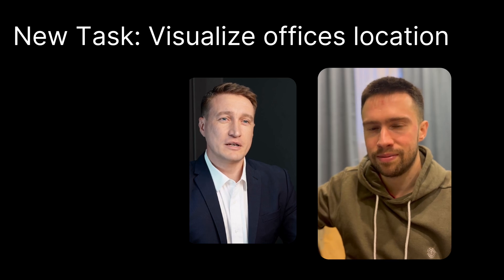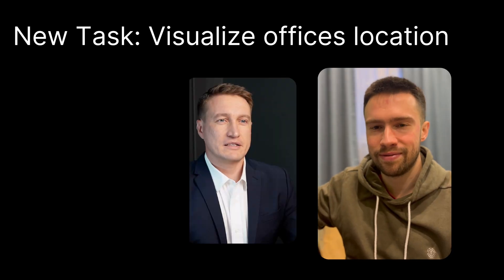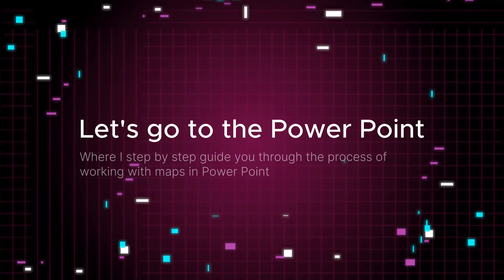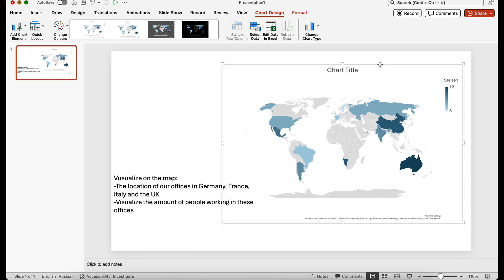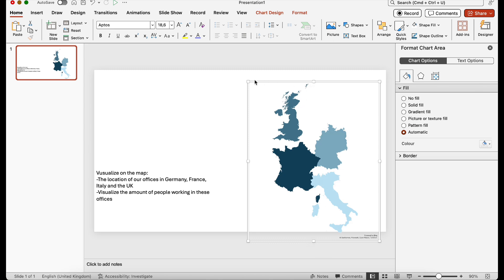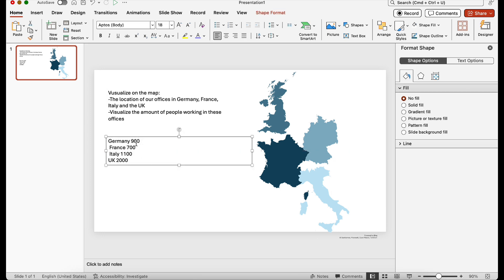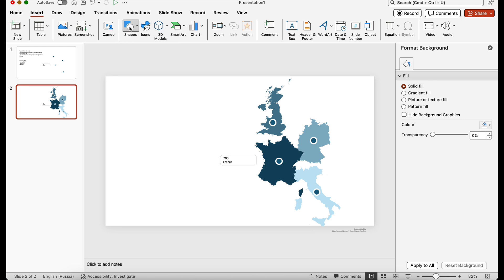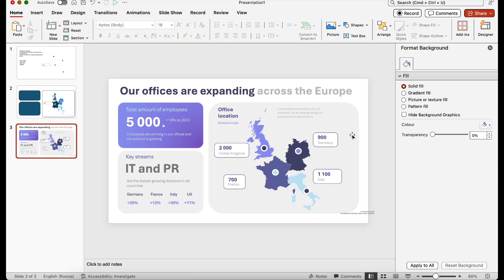PowerPoint Maps Made Easy: Step-by-Step Guide 🚀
Hey everyone! 👋

Today, we’re diving into something super useful—working with maps in PowerPoint! 🌍✨
I’ll walk you through how to:

📌 Add a map for specific countries
🎯 Customize it to fit your business needs
🗂 Use containers to make your maps look clean and professional

📌 Links:

Have questions, need online lessons, or want me to create a custom presentation?

Want to practice?

⏱ Timestamps:

00:00 – Intro
00:28 – A real-world example of why you need maps in PowerPoint
01:47 – How to add a map to your slide
02:35 – Adjusting the number of countries on the map
03:35 – Focusing on specific countries with data
05:59 – Adding data labels (the usual way vs. a creative approach)
09:30 – Customizing data labels for a polished look
10:26 – Changing the colors of countries on your map
11:15 – How to use containers to organize your maps
13:22 – Wrapping it all up